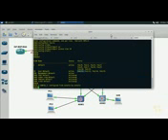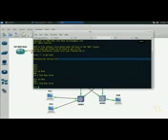11 Switch Troubleshooting VLANs